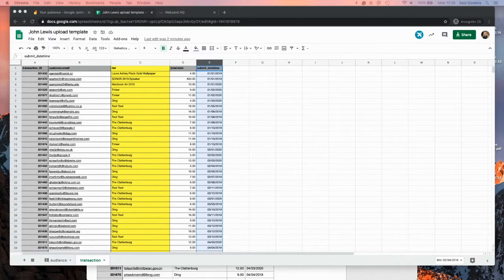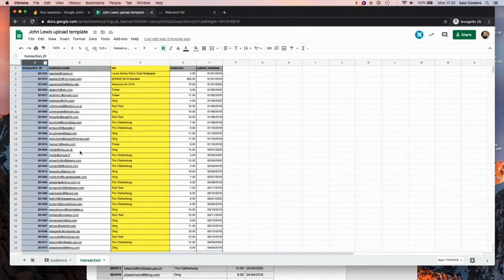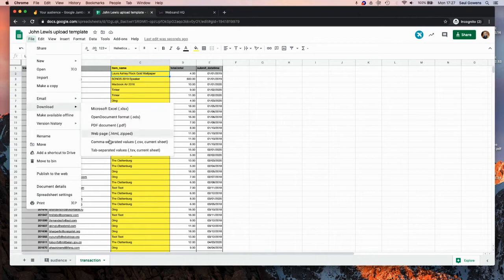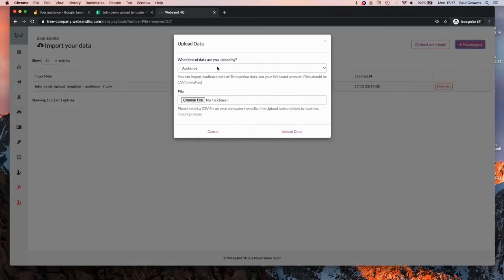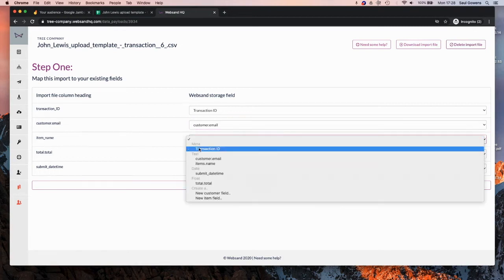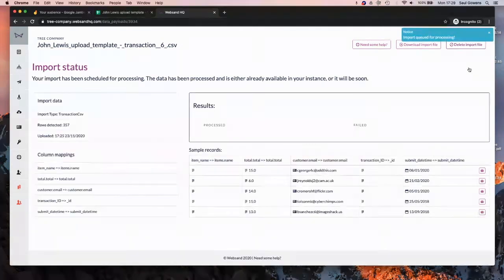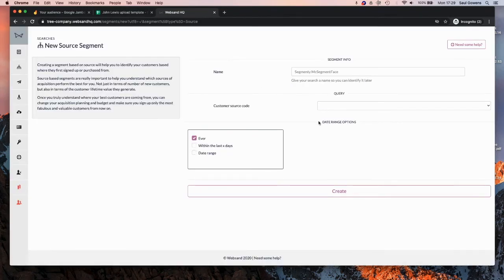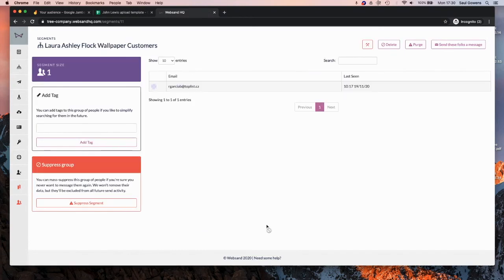How to import customer order data and transactions into Websand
How to import customer data and transactions into Websand

In this series of “How to use Websand”, instructional videos, we’ll explain how to use Websand using the example of the fictional shoe store ‘Saul’s Shoes’.

In this video, we’ll show you how to import your customer orders or transactional data into Websand.   The ideal way to add your order history prior to integrating to your e-commerce platform

Based on this data, you can then segment your customer data based on what your customers have bought, when they bought, their purchase frequency or how much money they have spent with you (customer lifetime value).

All super effective options to drive revenue generating email marketing and build retention for your e-commerce marketing.

See the video for more details on how easy it is to add your customer orders to Websand and start taking your email marketing to the next level.

Check out the other ‘How to’ Websand videos to find out how segment your audience, design beautiful email templates or create powerful automations.

If you’d like to generate more sales for your e-commerce business, signup for a free 14 day trial or book a free email marketing audit